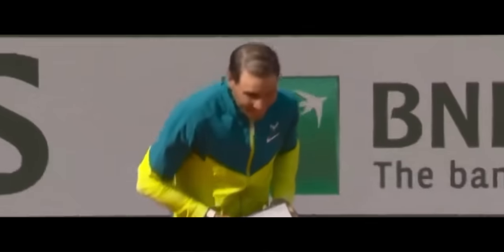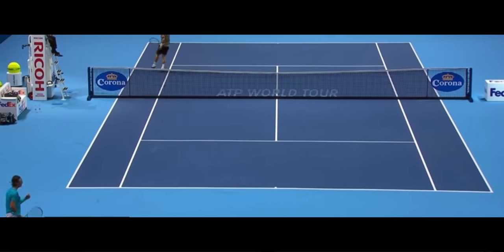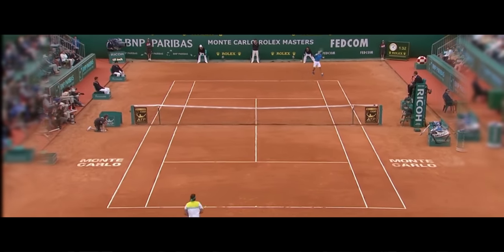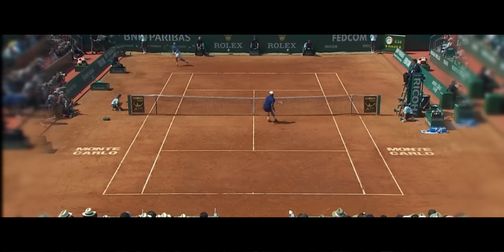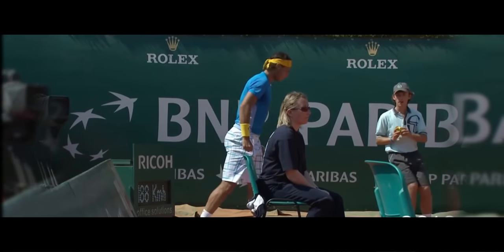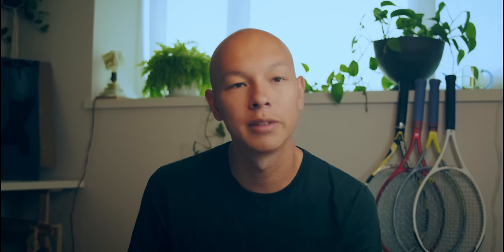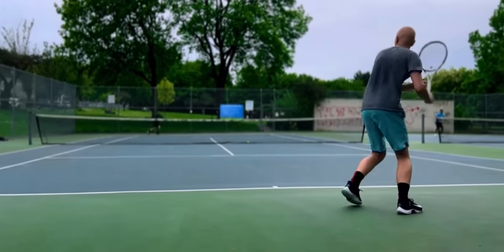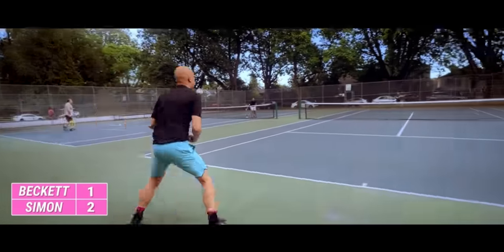Best Racquets for Counter Punchers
What are the best racquet for counter punchers? How do different racquets work for different styles of counter punching? Is the Pure Aero 98 good?